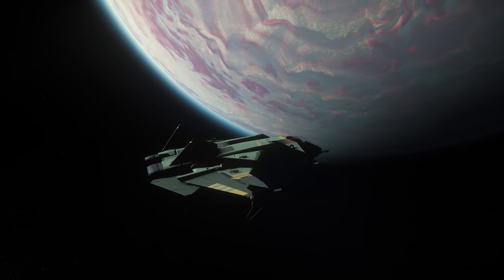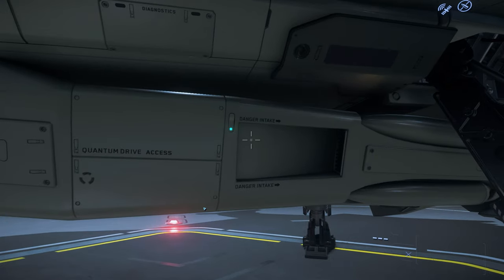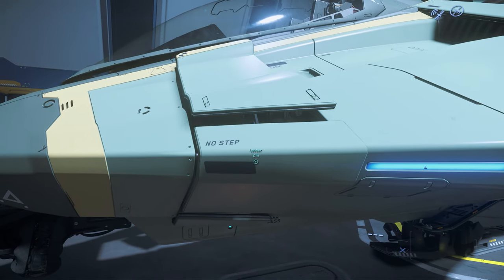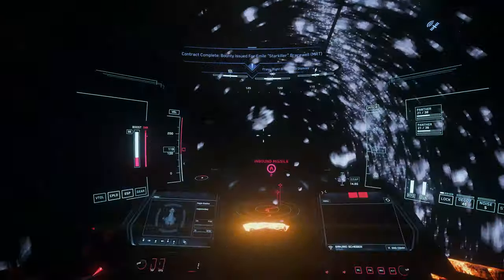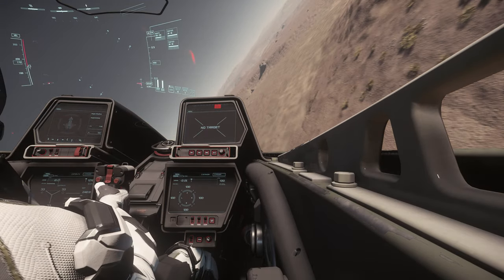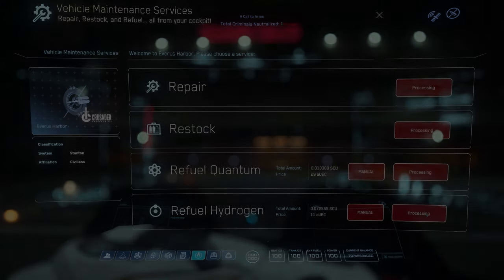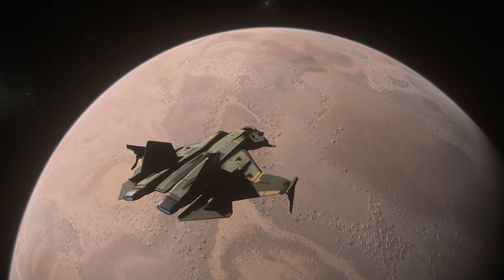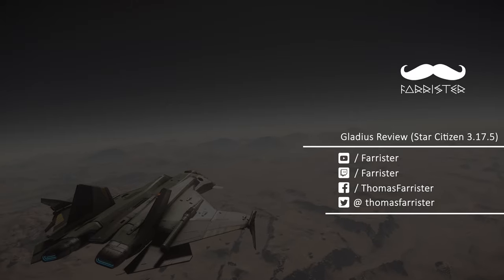Aegis Gladius Review | Star Citizen 3.17 4K Gameplay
In this video, I review the Star Citizen light fighter, the Aegis Gladius, including a tour as well as detailed ship review. I include gameplay footage of the Aegis Gladius in 4K at 60FPS (or as close as I could get). The gameplay for this Star Citizen Aegis Gladius ship review is from patch 3.17.5.

00:00 Introduction
01:15 Ship Tour & Deck Layout
02:30 Combat Performance
03:36 Visibility & Handling
04:58 Operating Costs
05:34 Verdict & Summary